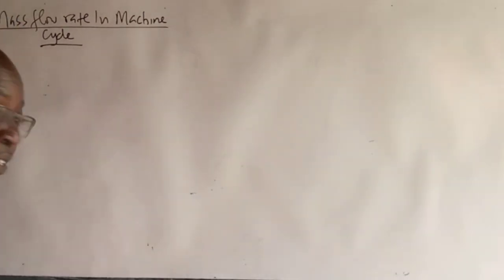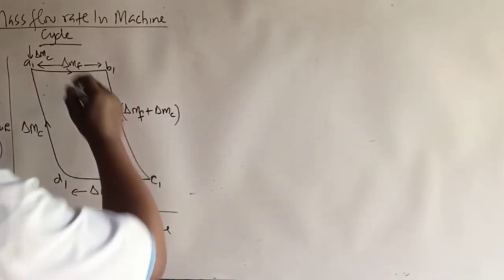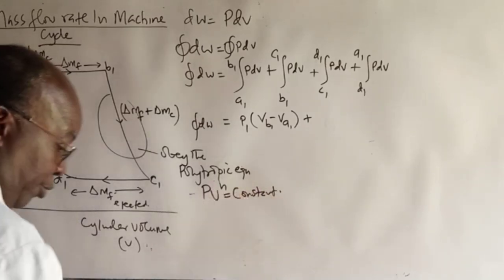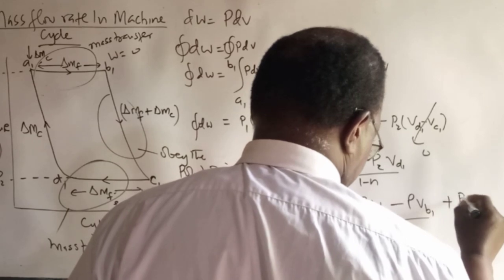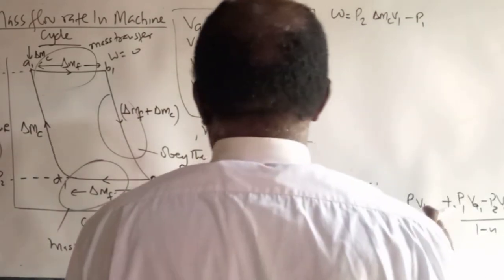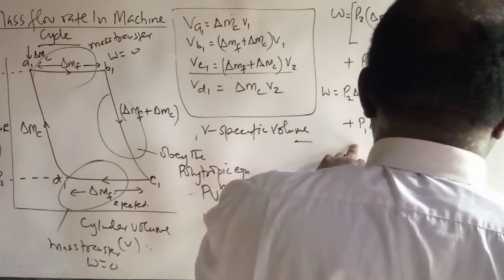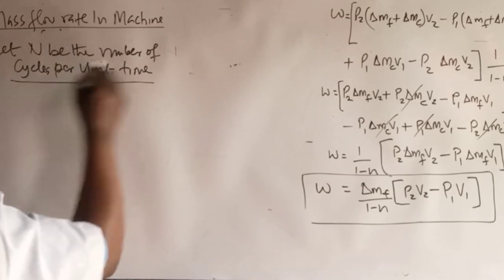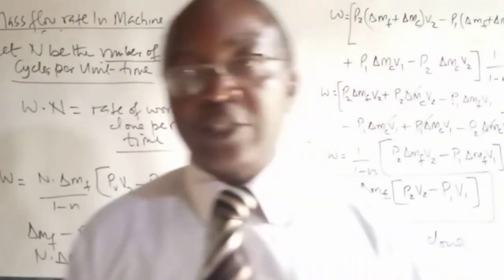Lecture 45: Mass Flow Rate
Today Professor Orata discusses mass flow rate in machine cycles